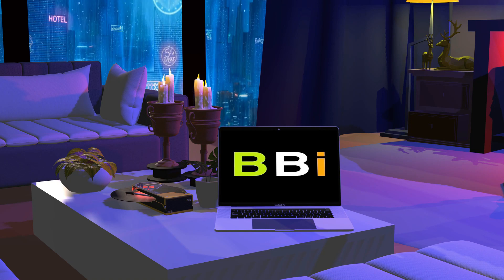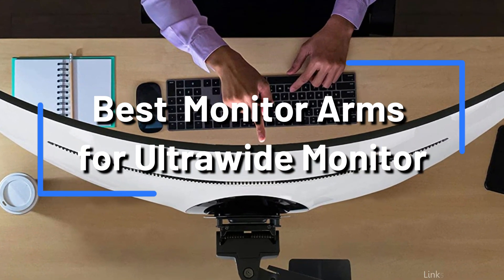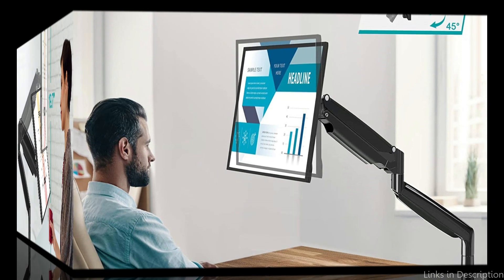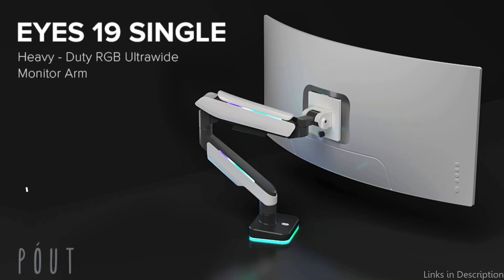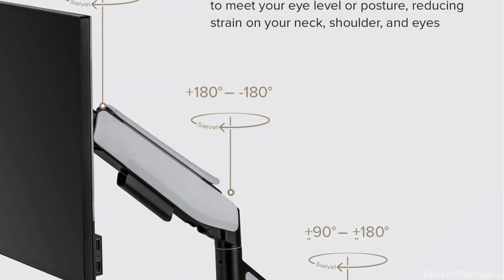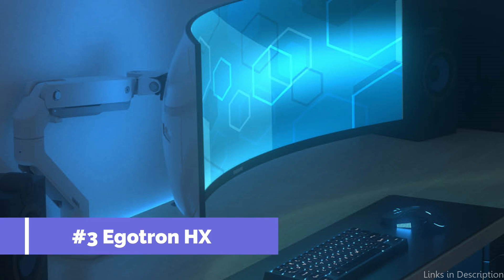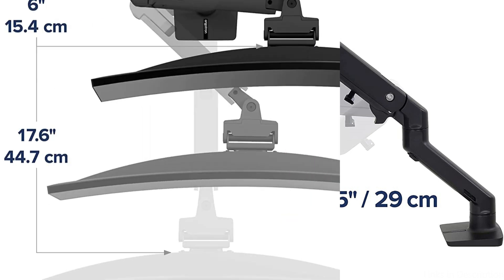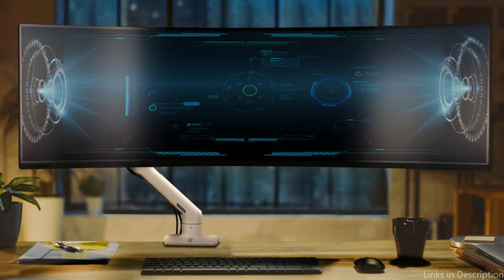Monitor Arms for Ultrawide Monitors: The Best of 2023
Now mount your ultrawide display with these best monitors arms for especially ultrawide displays to buy in 2023.

1. Mount Pro Ultrawide display monitor arm up to 35 inches

2. Pout Eyes 19 monitor arm for ultrawide monitors up to 49 inches

3. Egrotron HX up to 49 inches ultrawide monitor arm